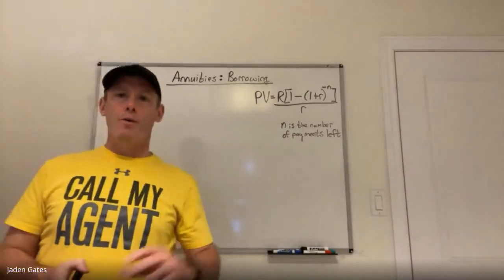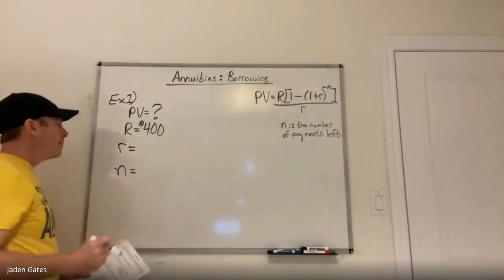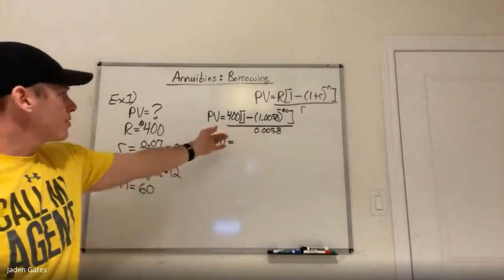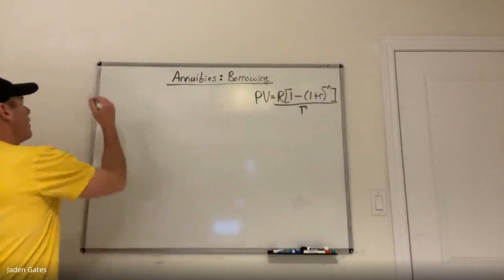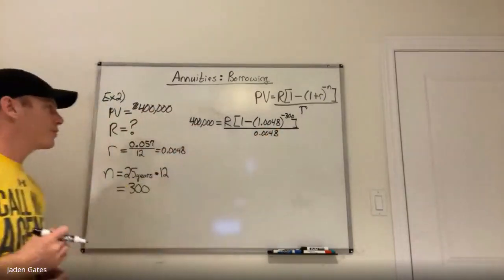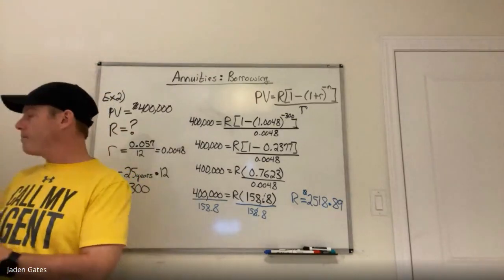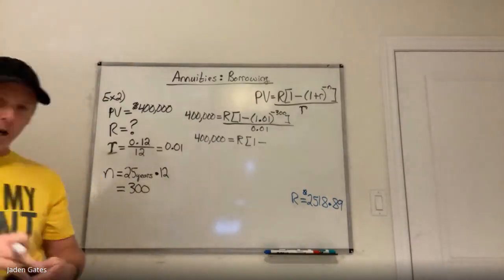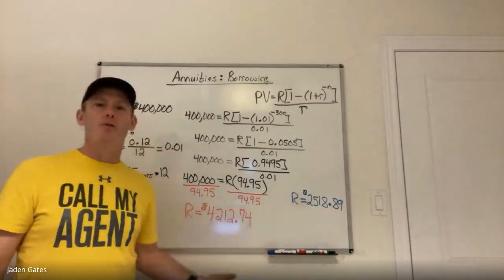MCF3M 8 6 Paying Off a Loan